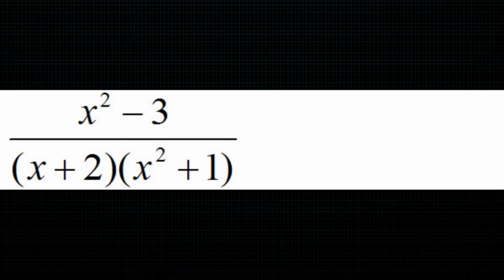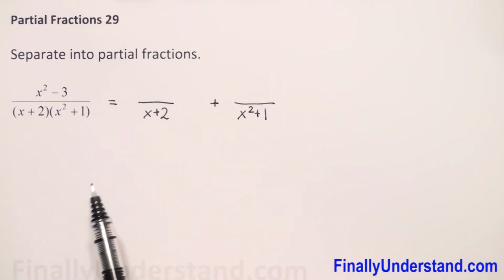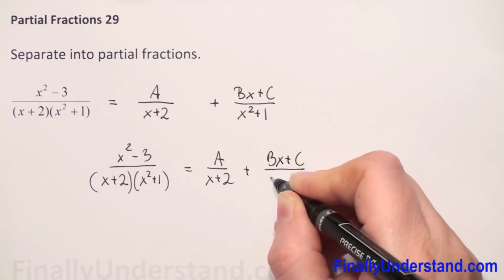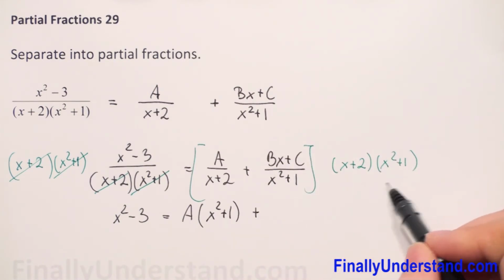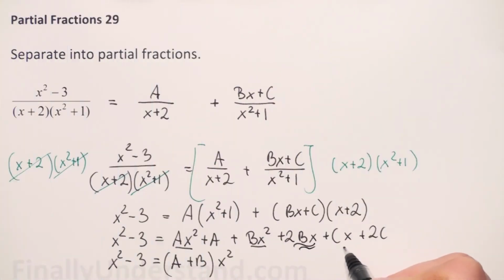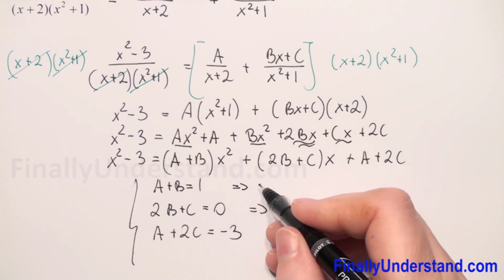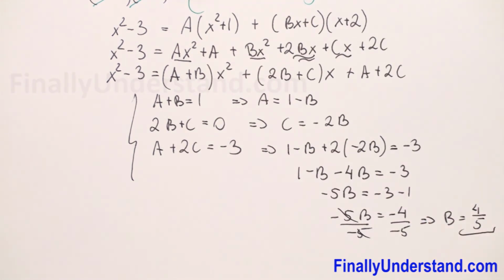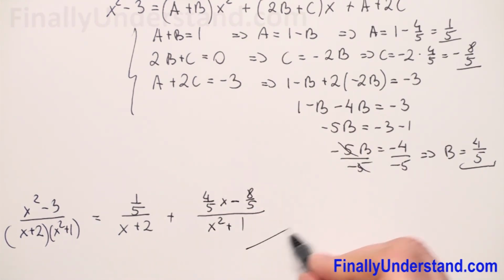How to Solve Partial Fractions | Simplify Rational Expressions 29